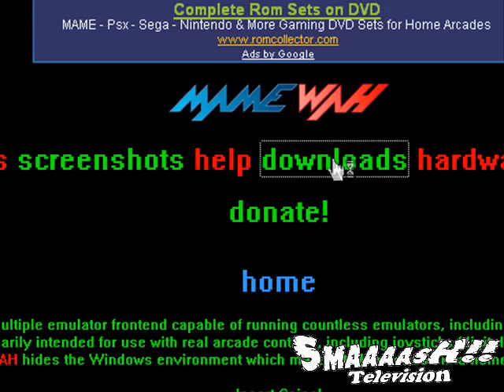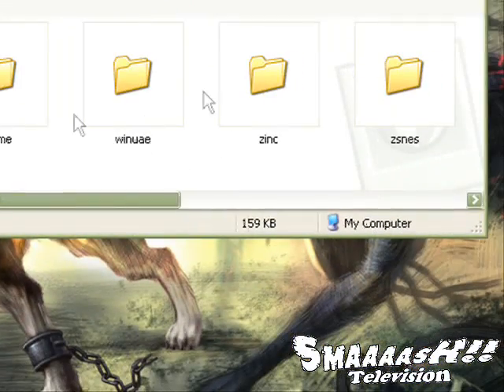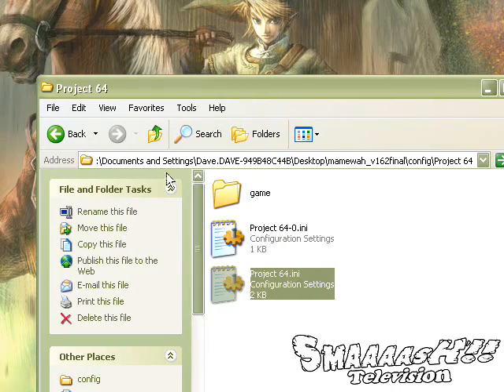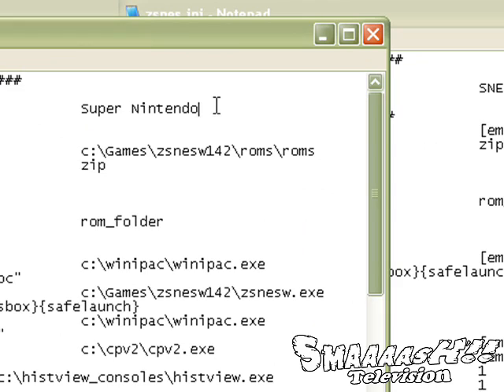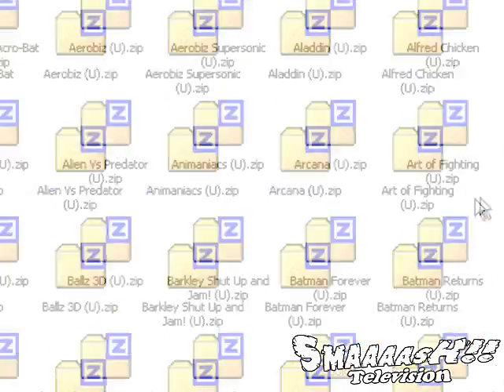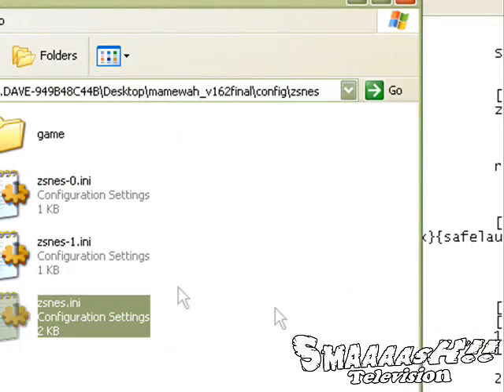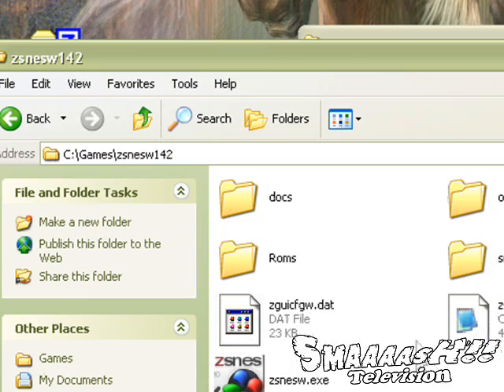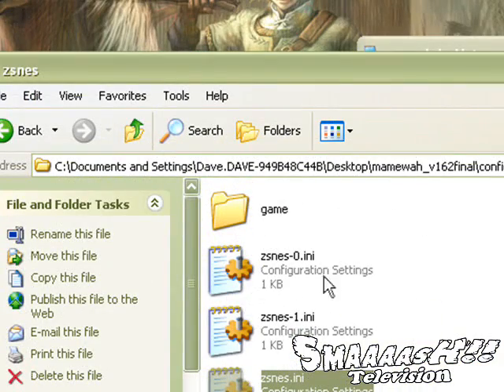How To Setup Mamewah Pt 1 HI REZ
tutorial on setting up mamewah, an emulator frontend

For those unable to get it working on their own I provide my setup (it will still require a bit of setup, installing the command line version of mame and inputting the correct paths and setting up for emulators not included, but it should at least help you have a better understanding of what to do)

(you must be logged in to download)

or from my
ALTERNATE DOWNLOAD SITE FOR MAMEWAH AND SYSTEM FILES:
(no need to log in)

How To Start your PC into mamewah:
(scroll down to tips and tricks)

or you can download the same layouts from my alternate download and open the mamewah folder

Example INI Files:
FCEUltra(NES),ZSNES(SNES),FUSION(GENESIS),PROJECT64(N64),MAGICENGINE(PC ENGINE/TURBO GRAFX 16) and MAME